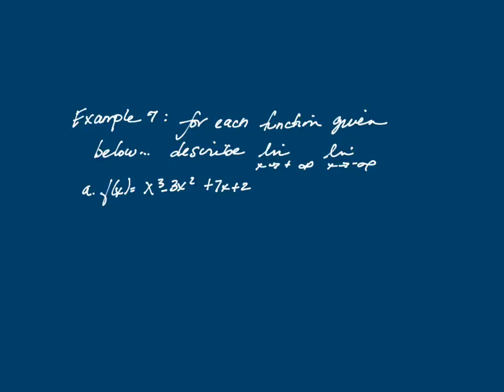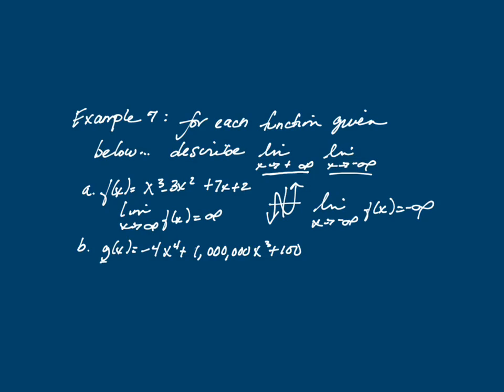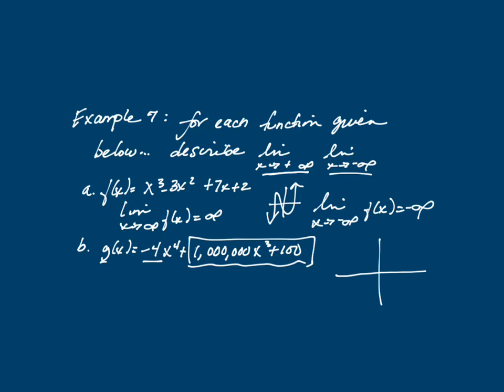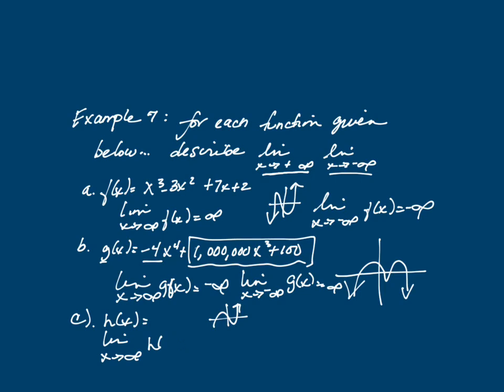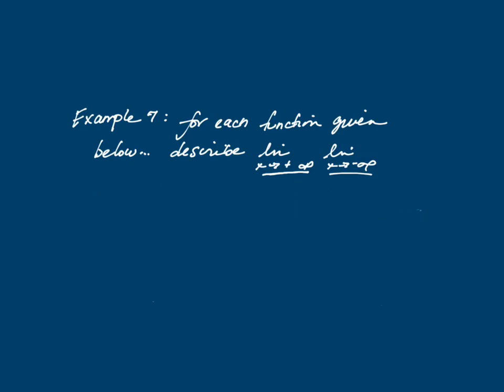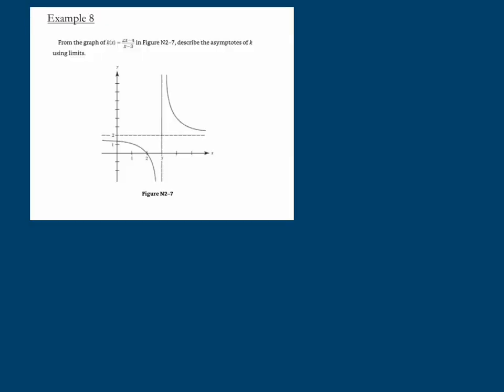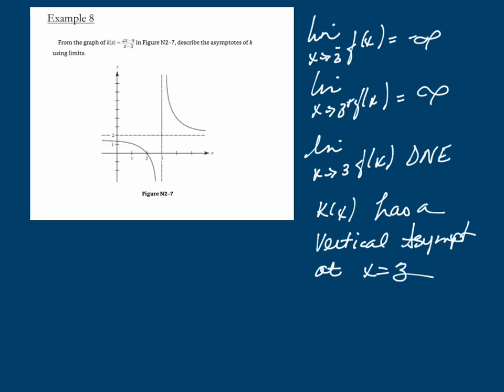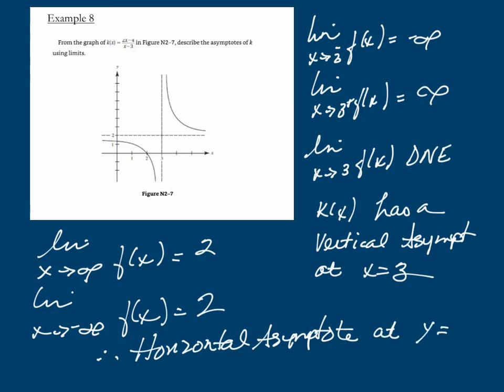R17 Notes #7-8